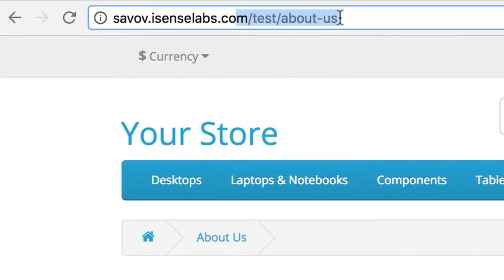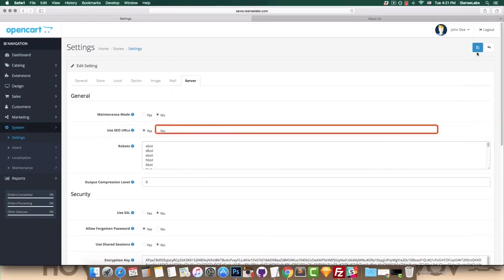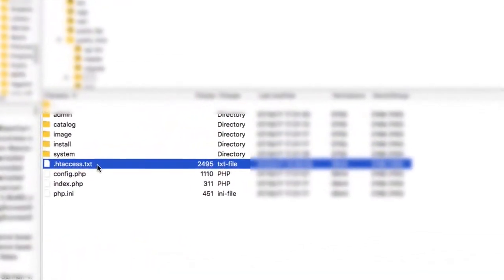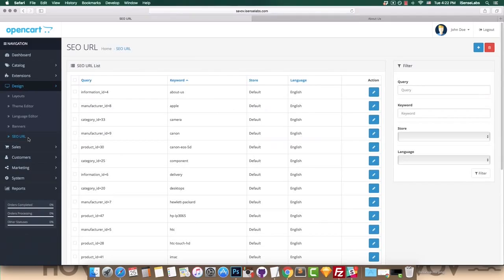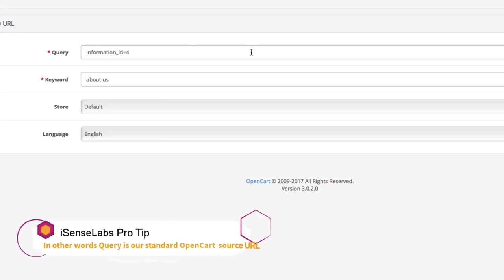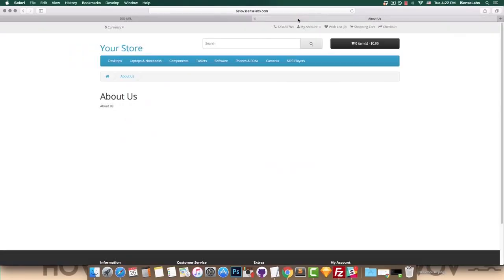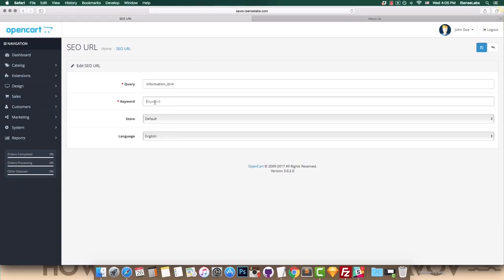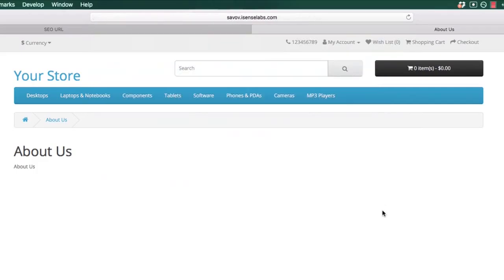Cómo Configurar SEO URL en OpenCart URLs Amigables y Optimización para Google Paso a Paso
Aprende a configurar SEO URL en OpenCart para mejorar tu posicionamiento en Google. En este tutorial te muestro paso a paso cómo crear URLs amigables y optimizadas usando la palabra clave SEO en productos, categorías y fabricantes para aumentar el tráfico orgánico de tu tienda online.
📌 En este video aprenderás:
✅ Activar SEO URLs en los ajustes del sistema
✅ Configurar el archivo .htaccess para mod_rewrite
✅ Asignar palabras clave SEO a productos y categorías
✅ Estructura de URLs amigables optimizadas
✅ Solucionar errores 404 en URLs de OpenCart
🚀 Ideal para dueños de eCommerce, emprendedores y desarrolladores en Latinoamérica y España.